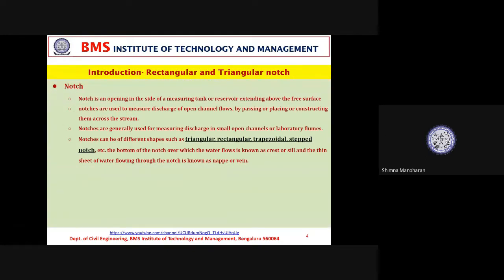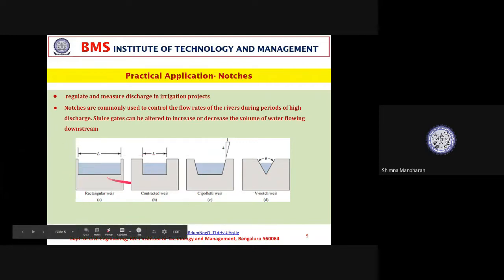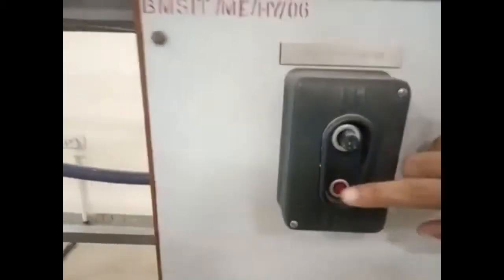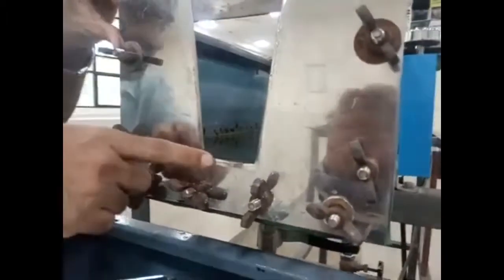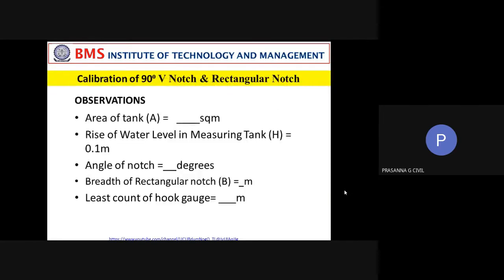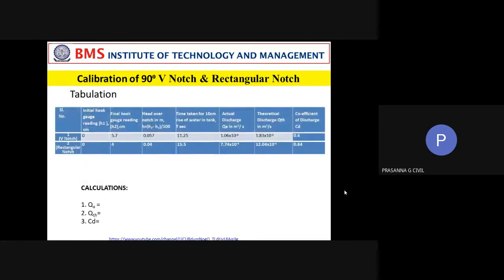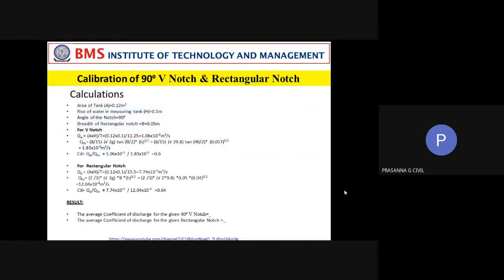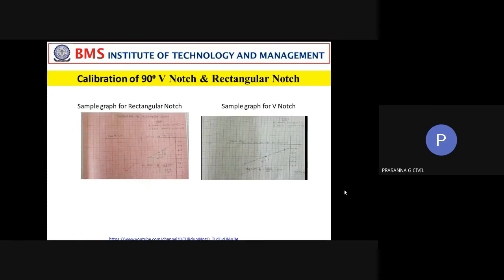BMSIT CIVIL FM LAB EXPERIMENTAL OF NOTCHES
1.Concept
2.Experimental setup
3.Walkthrough
4.Conduction
5.Tabulation and Conduction